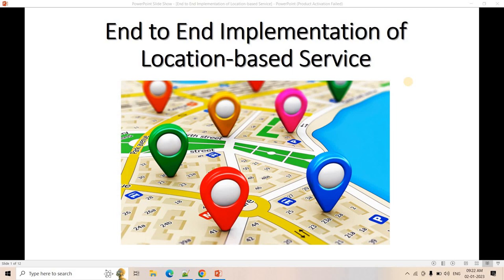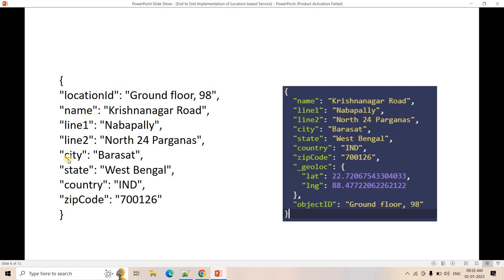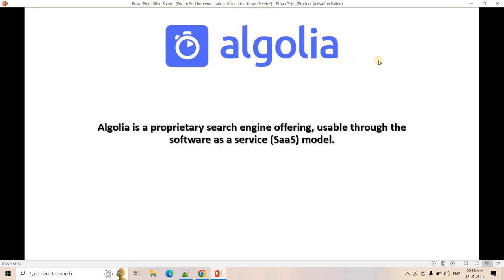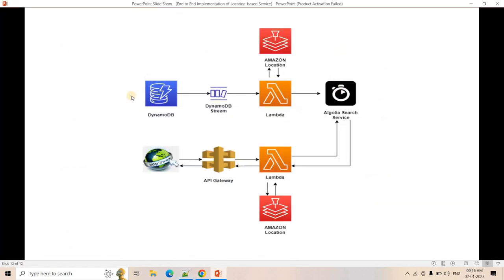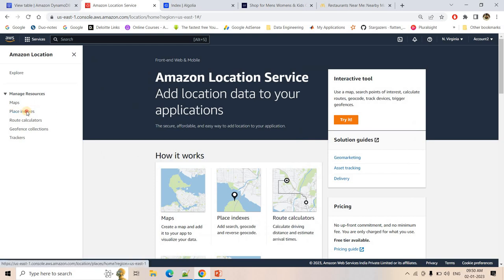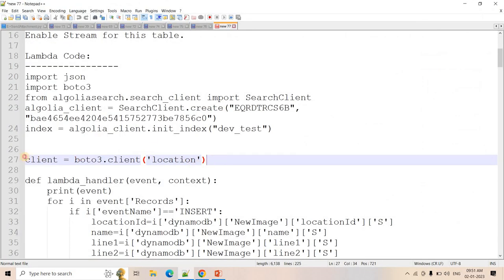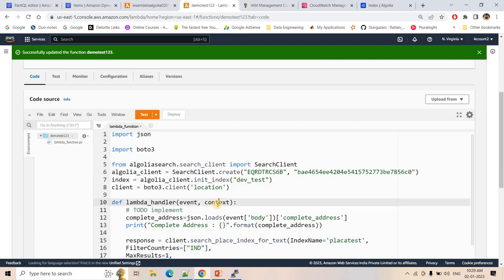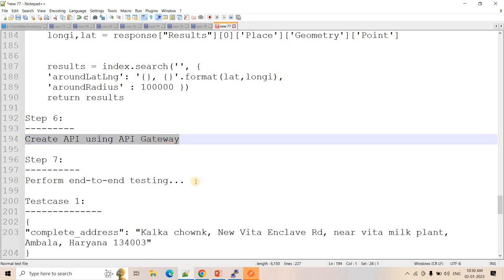End to End Implementation of Location-based Search Service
Let's start the New Year a very interesting project widely used by many companies , where users can search for nearby places like tourist places, restaurants, theaters, Bank ATM or markets, etc.

Note:
Please use Batch window for DynamoDB Stream greater than 0 when using Batch Size greater than 0
Also as explained in the video , increase the timeout for the Lambda Function based on payload ..

YOU JUST NEED TO DO